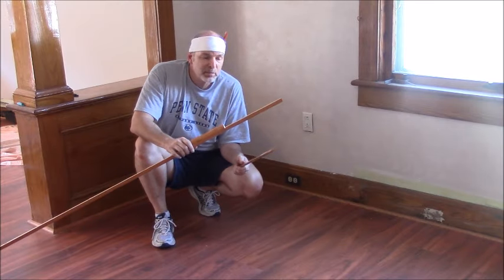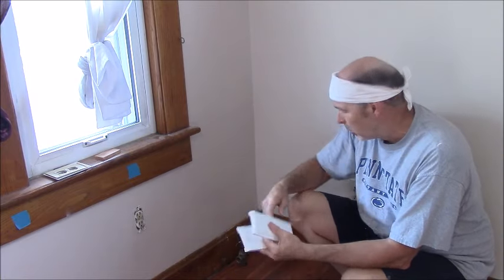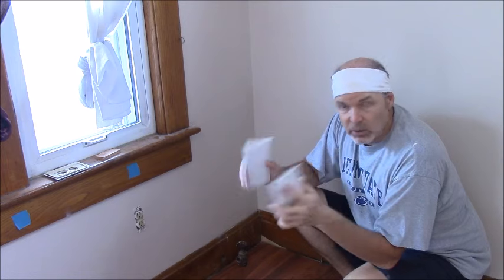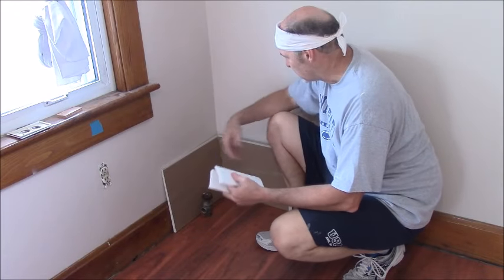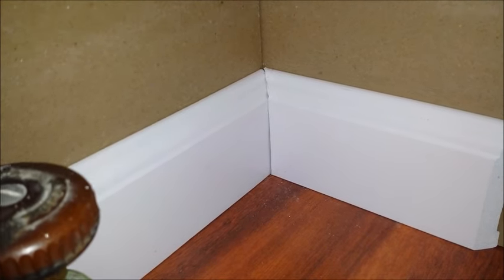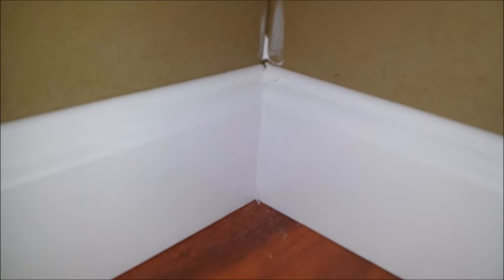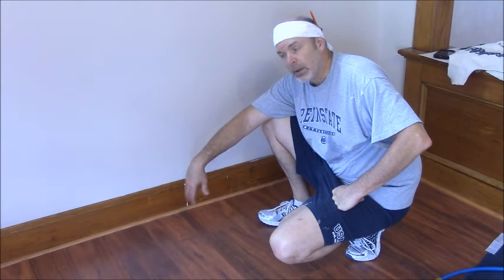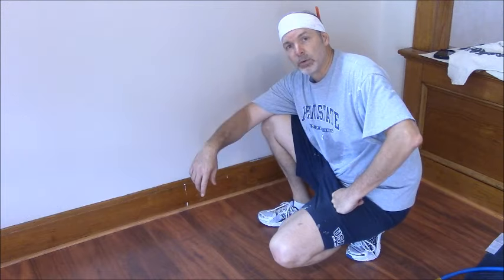HCC 17: Cope Your Molding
Do you need to install some baseboard or shoe moulding around your home?  If you want to know how to get that professional looking joint in the corners, don’t just cut a 45 and hope for the best.  Try a coping miter instead.  It’s pretty easy and gives you a much better looking joint.  I’ll show you just how simple right here.